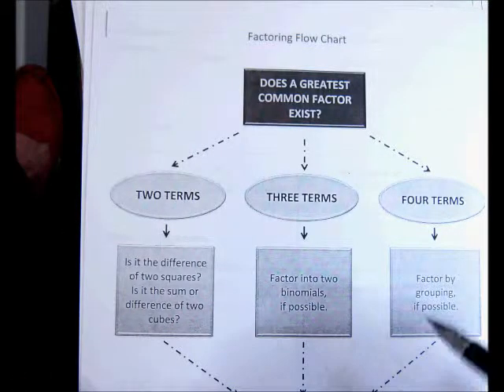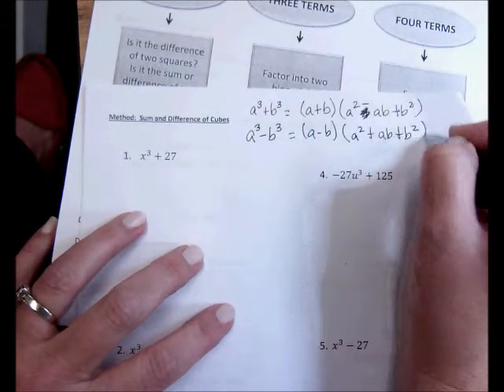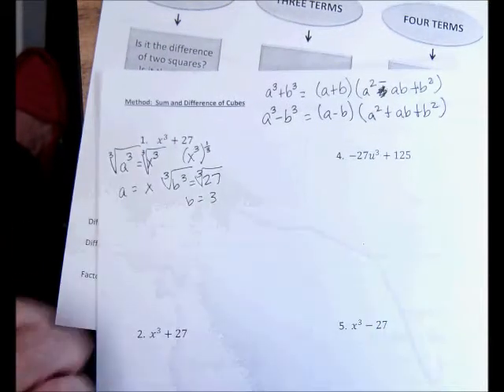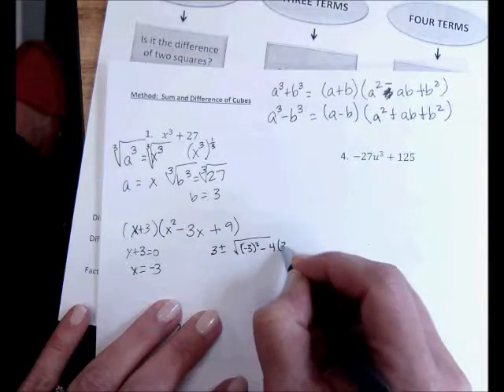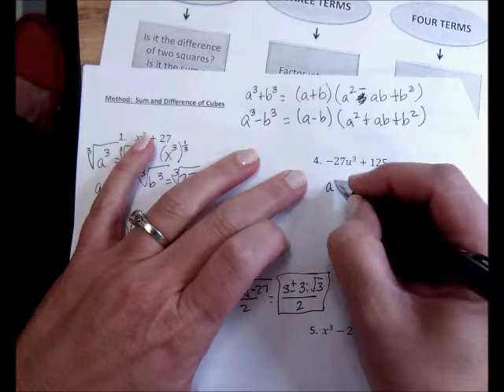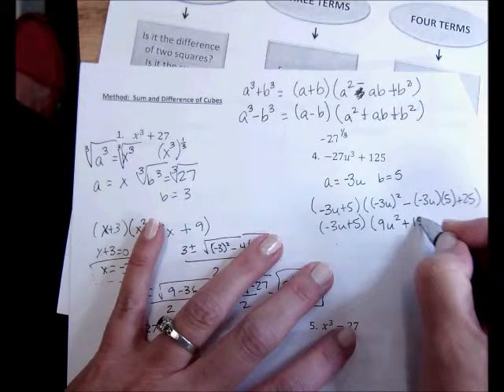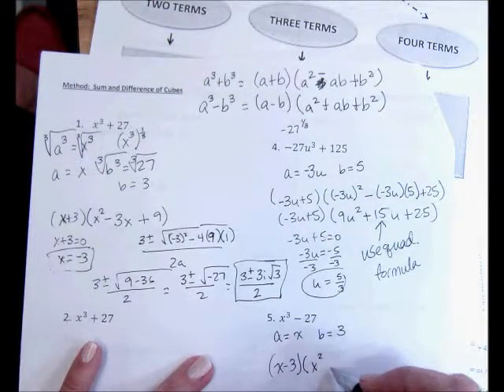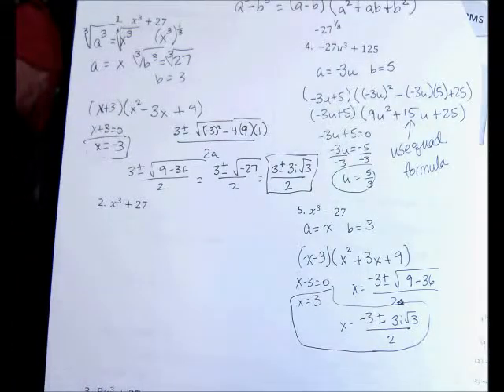Factoring the sum or difference of cubes